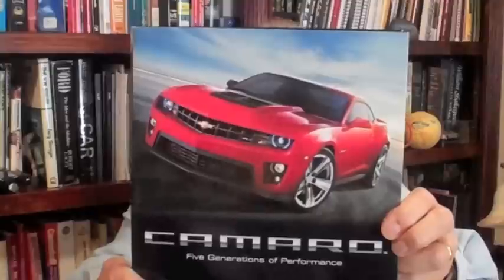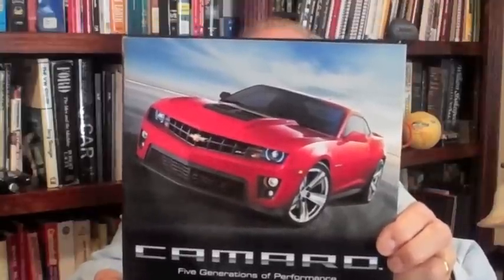Camaro - Five Generations Of Performance.m4v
Book Review of "Camaro - Five Generations of Performance" History & Art Book about the life of the Chevrolet  Camaro... Great Photos